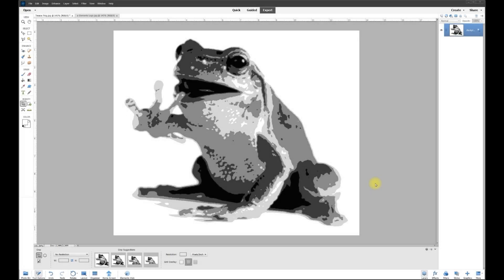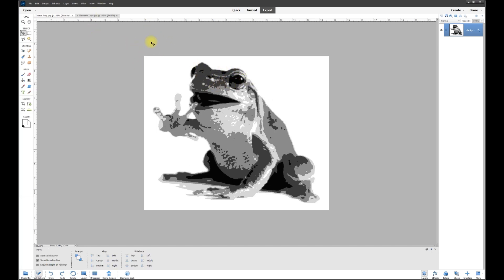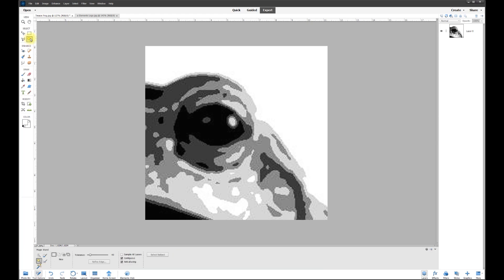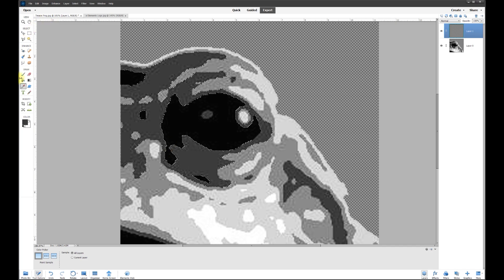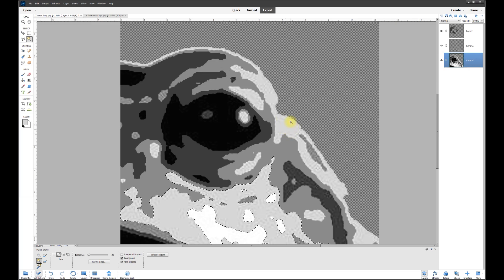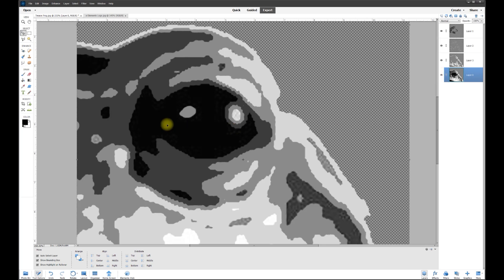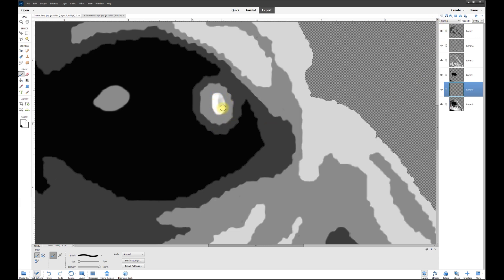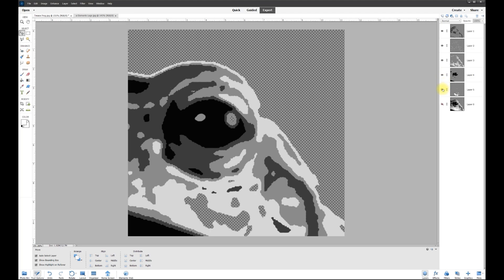Separate Grey Scale Layers on Frog